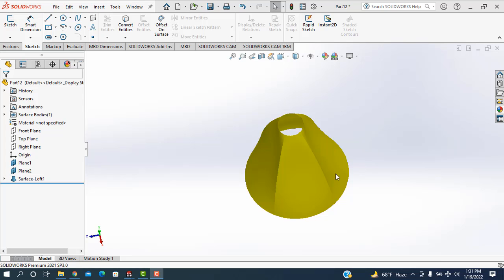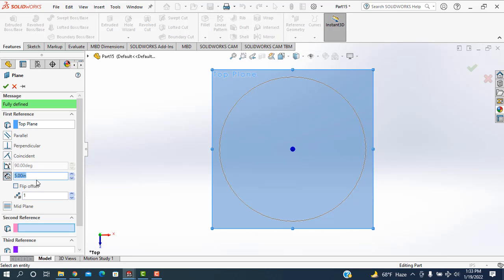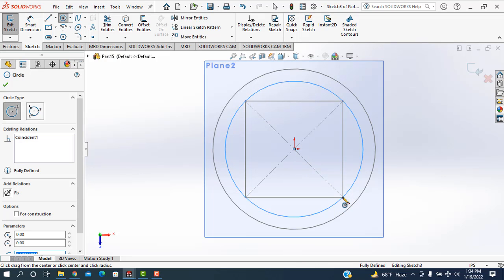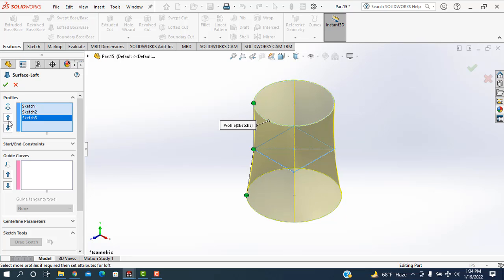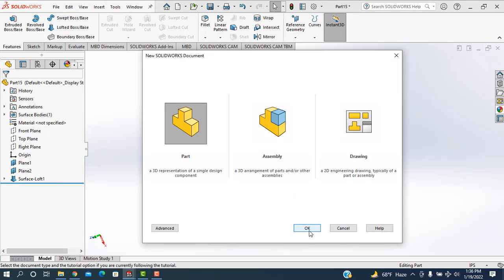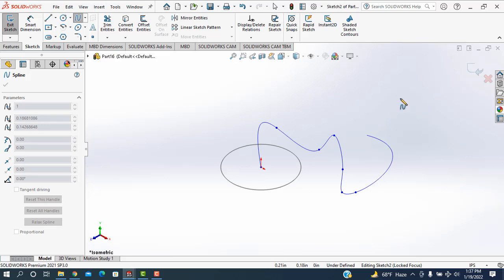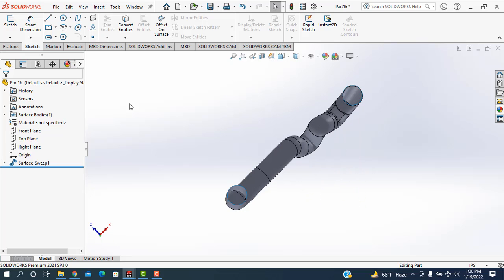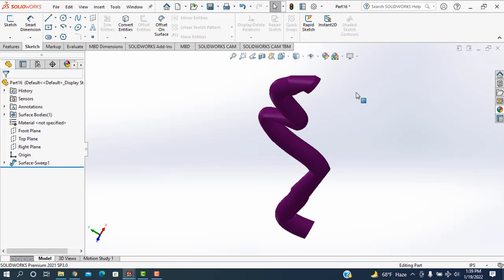How to use Loft and Swept surface feature of Solidworks - Redesign Engineering